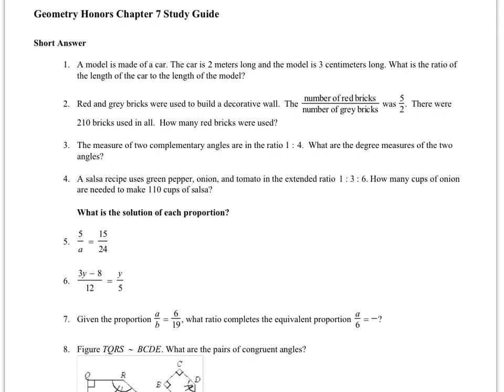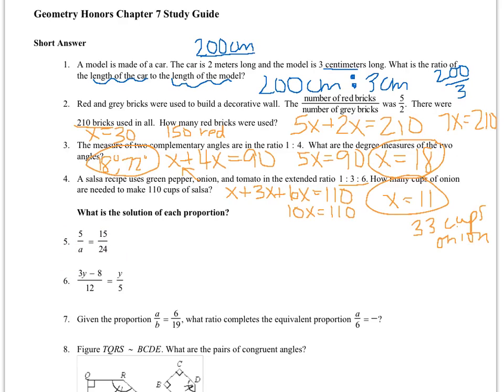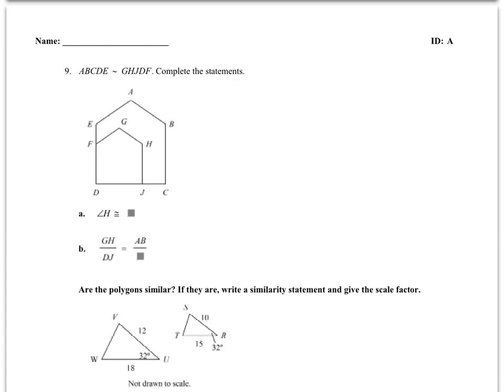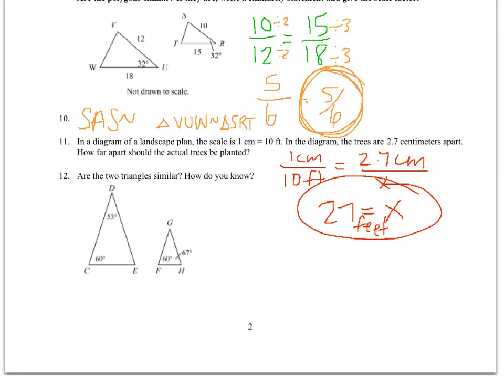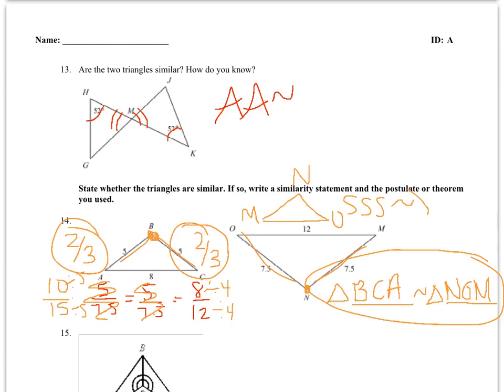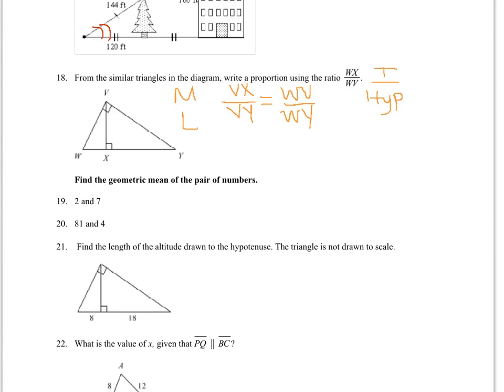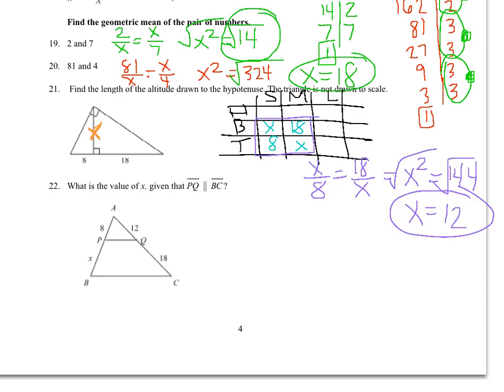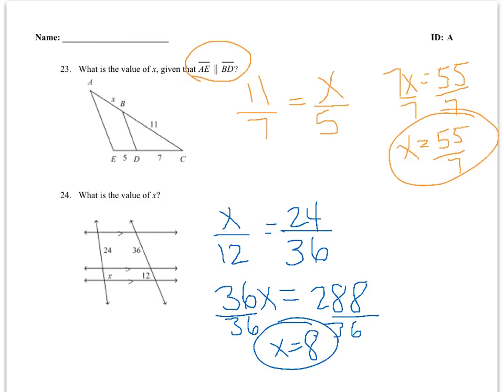Geometry Honors Chapter 7 Review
Geometry Honors Flipped